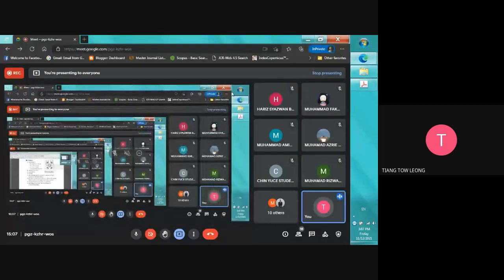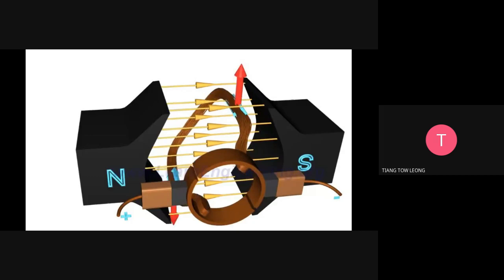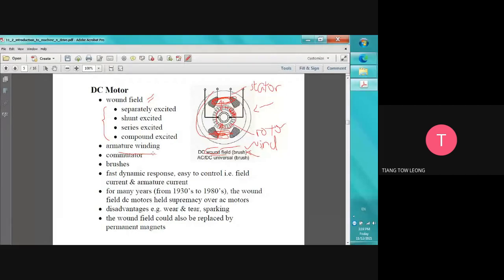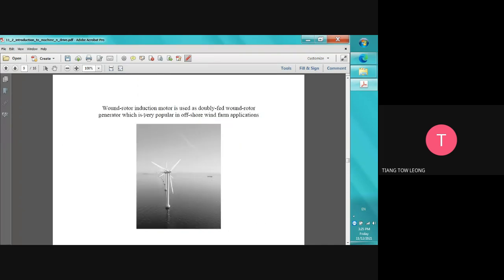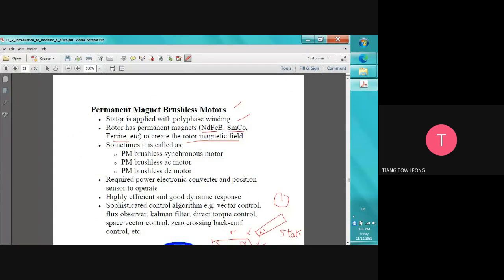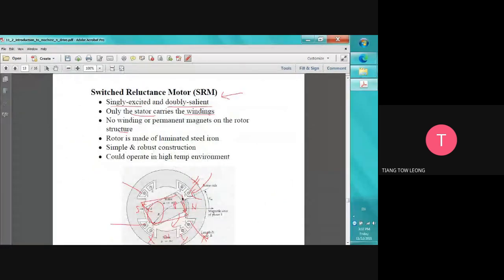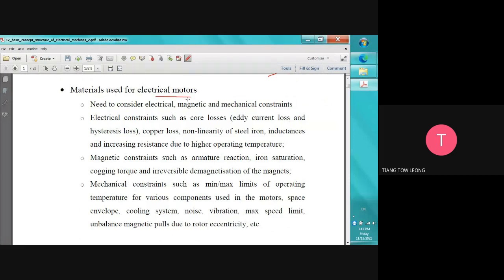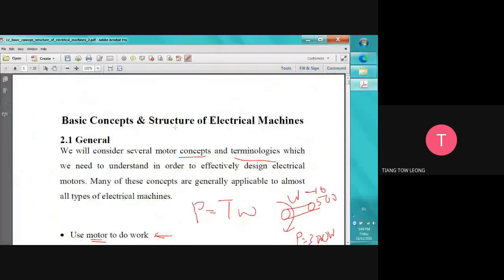pgz kzhr wos 2021 11 11 at 23 07 GMT 8